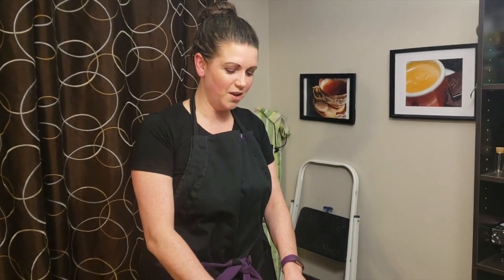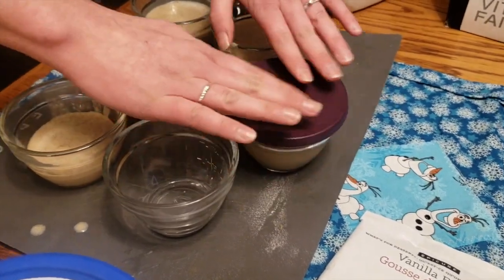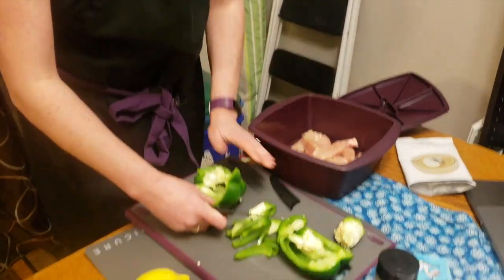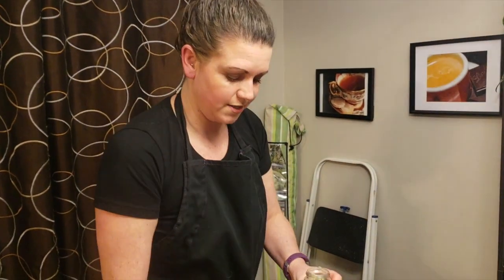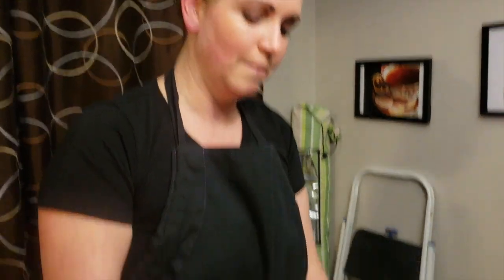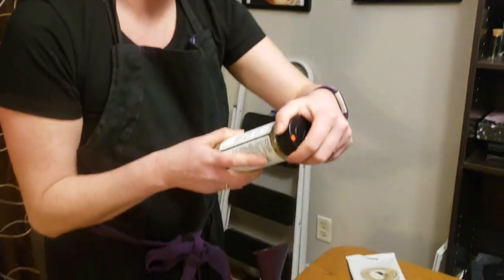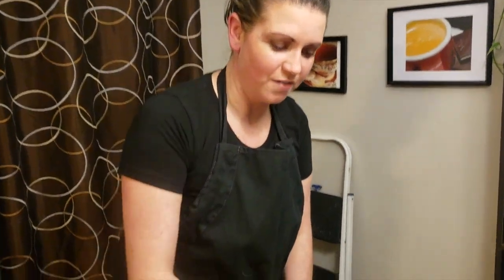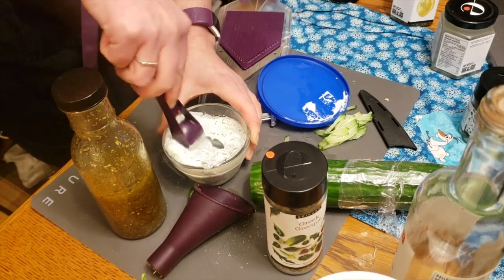Chicken Souvlaki Dinner in 20 mins!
Chicken Souvlaki, Dillicious Tzatziki, Greek Dressing and pudding for dessert all in 20 minutes with epicure. Presented by Independent Epicure Senior Leader Krysta Hartlen Côté